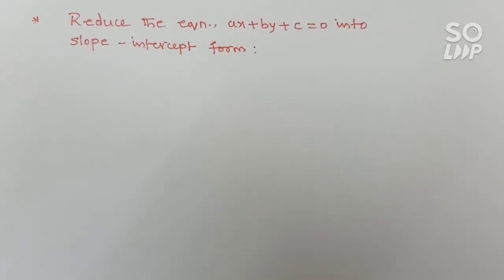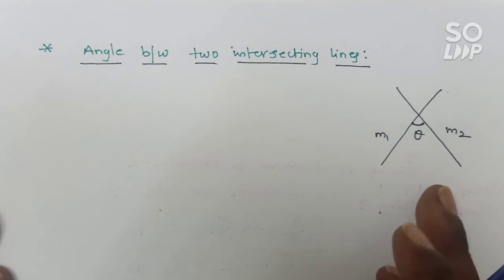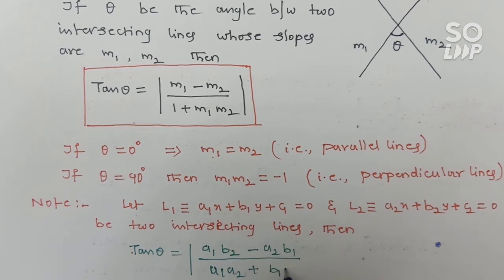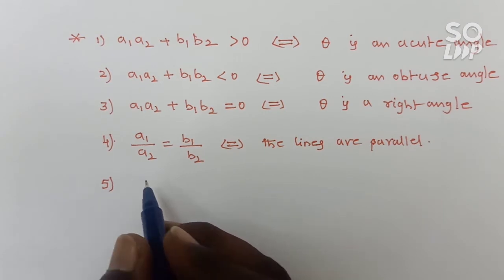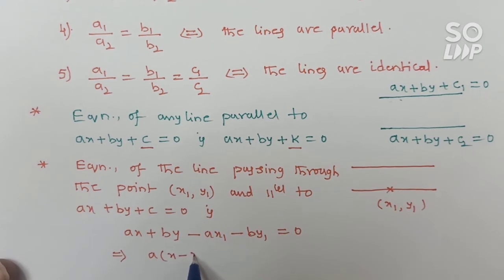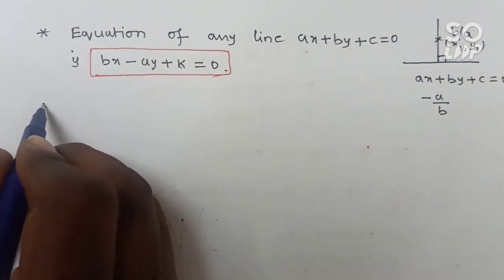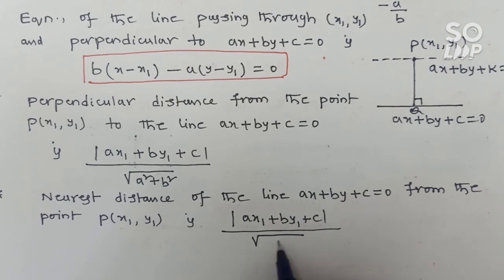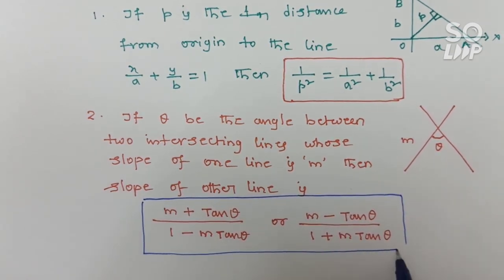Straight lines for maíns level lecture-5 | concept of angle between two intersecting lines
This video contains the concept of angle between two intersecting lines , parallel and perpendicular lines